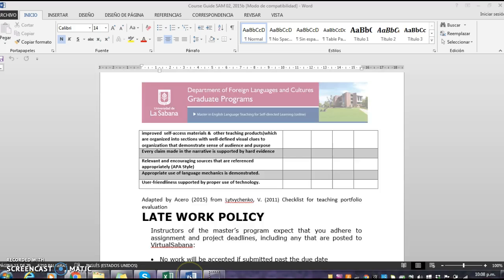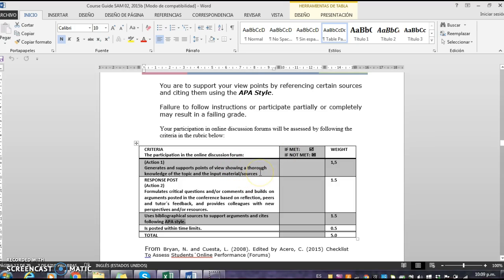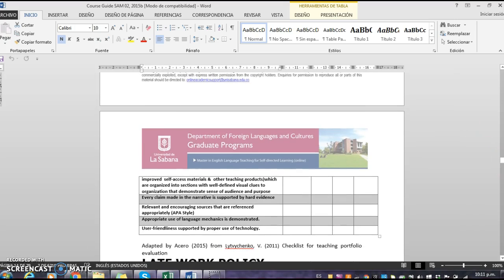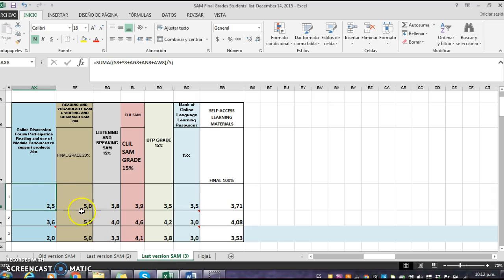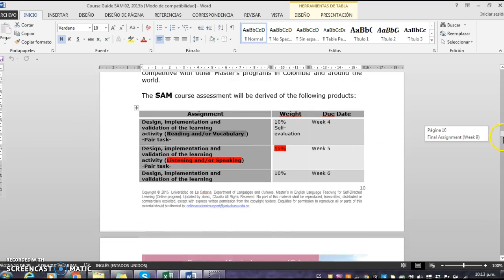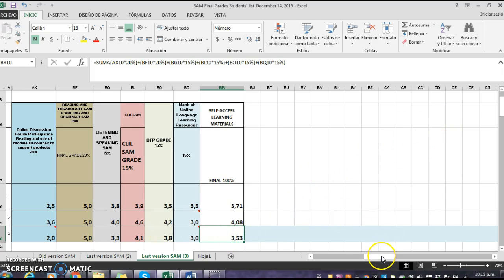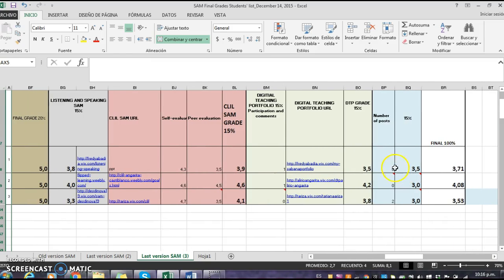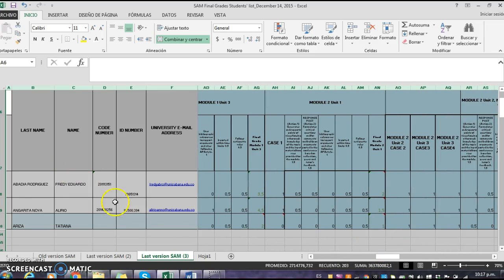Self-access learning materials Final 100%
Explanation of grades